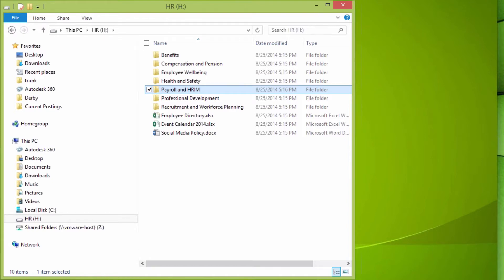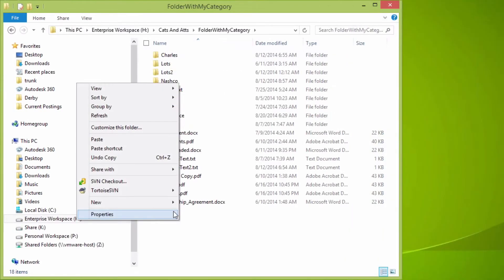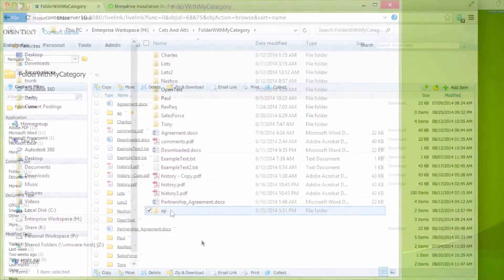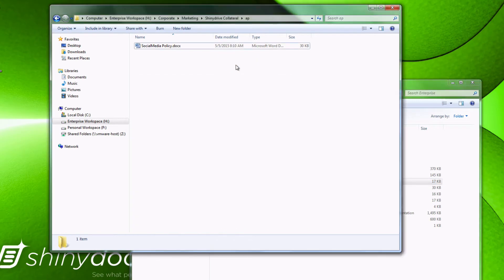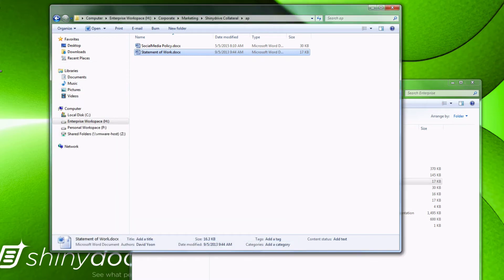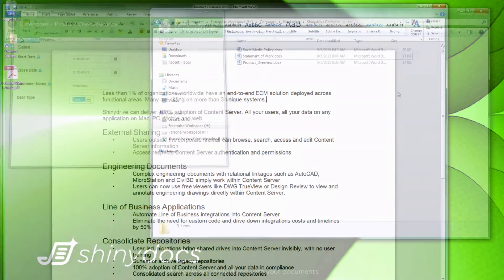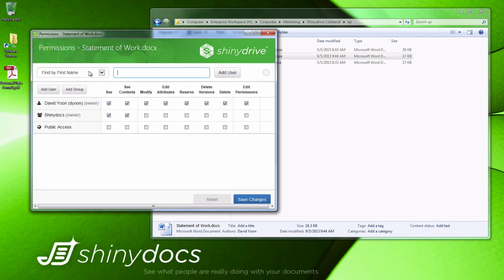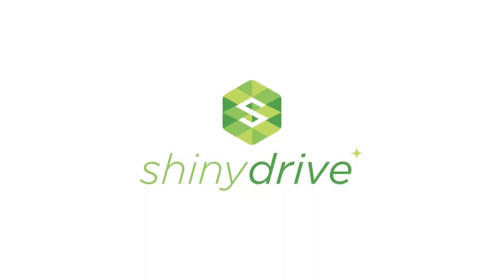Shinydrive working with Content Server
Shinydrive allows users to manage Content Server settings directly from Windows Explorer.